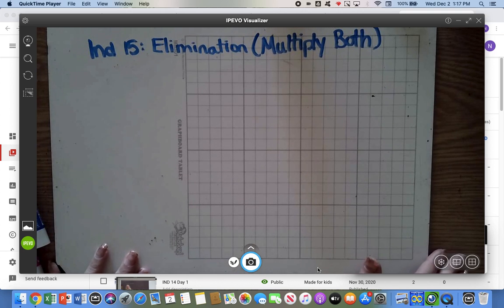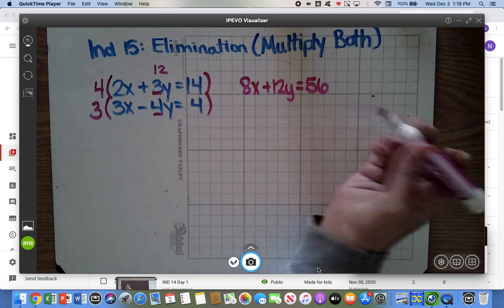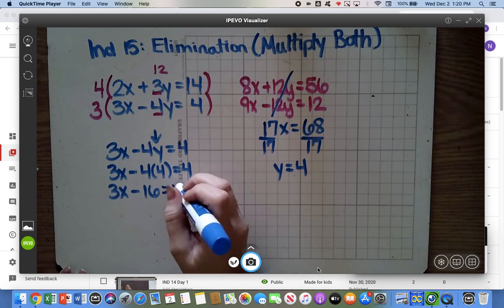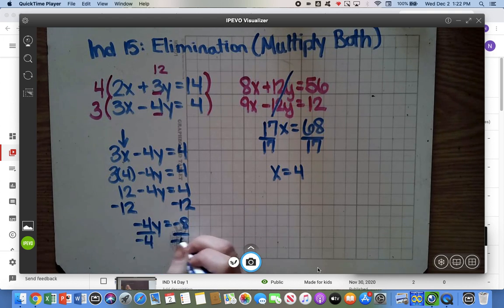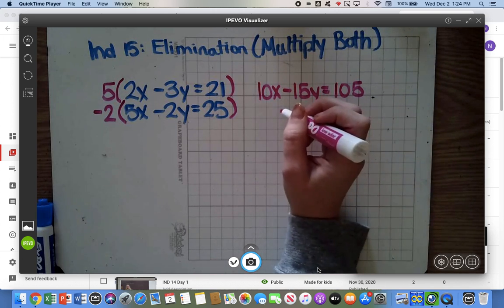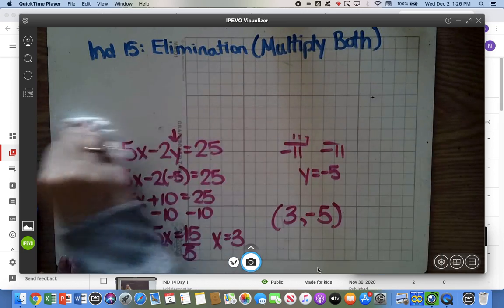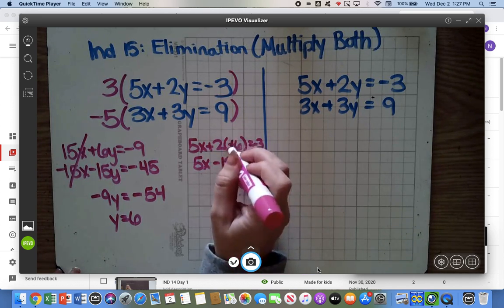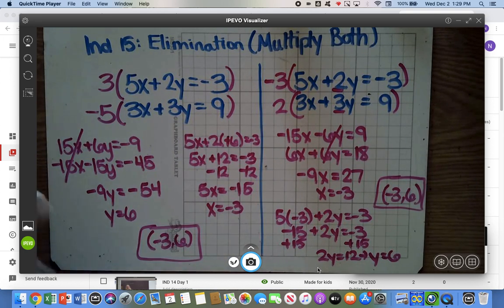IND 15 Elimination Multiply Both